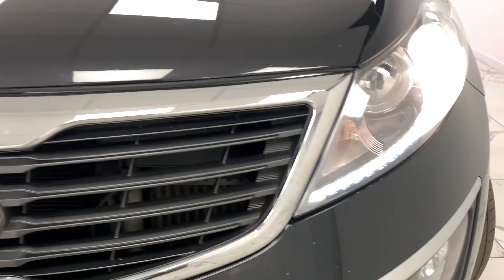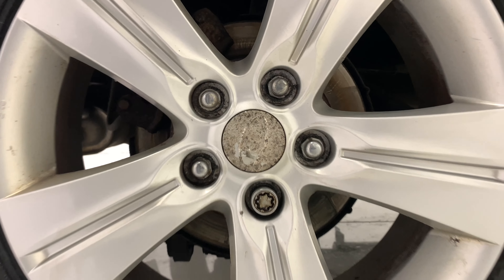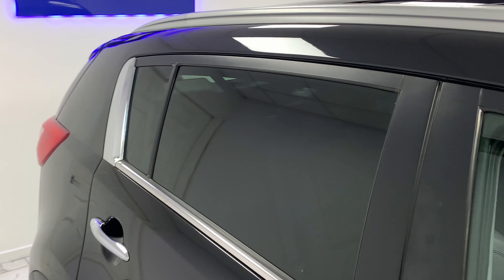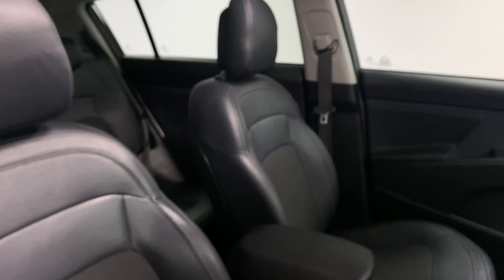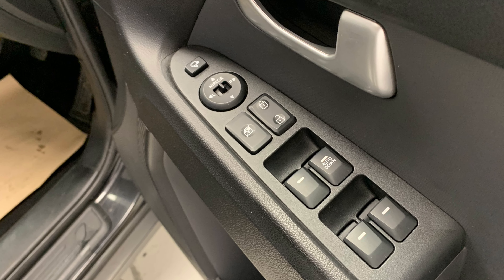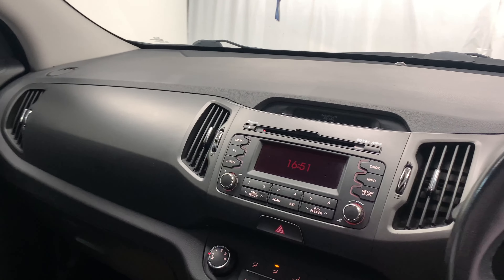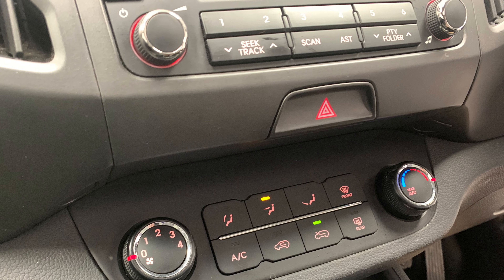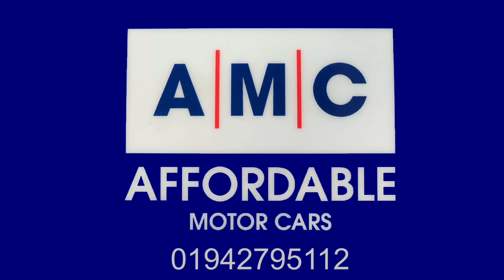Kia Sportage 1.7 CRDi EcoDynamics 2 2WD Walkthrough